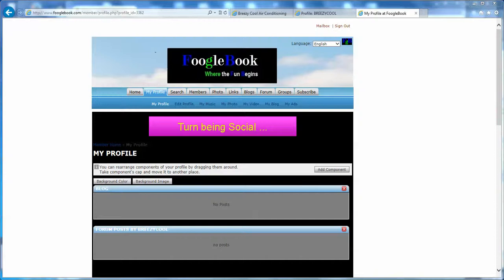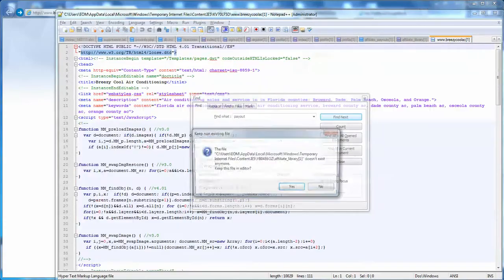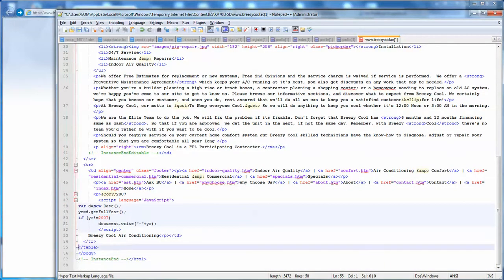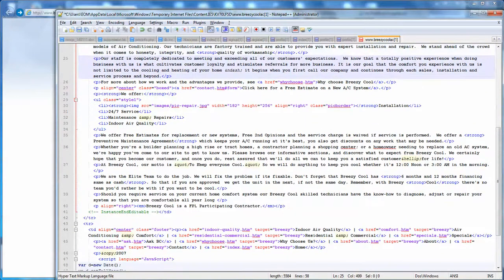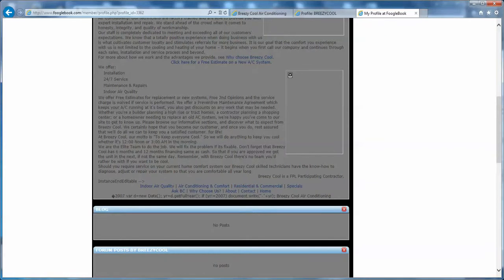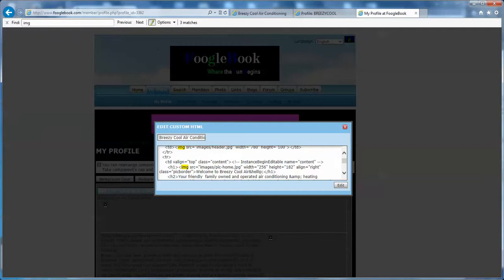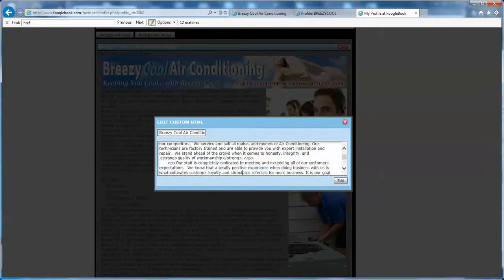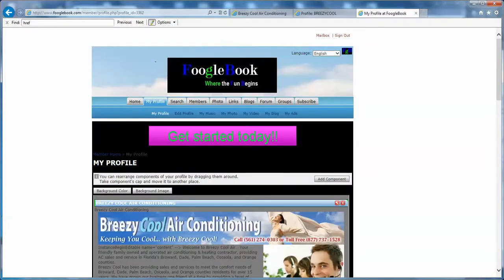FoogleBook Training Videos - Add Custom HTML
FoogleBook Video Training Series - in this video you will learn how to use custom HTML to improve the look of our profile.